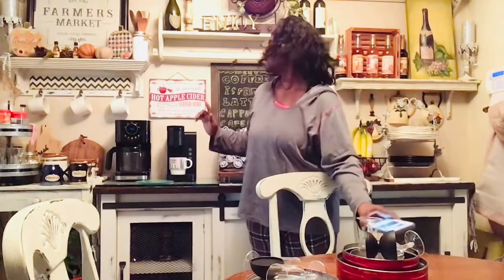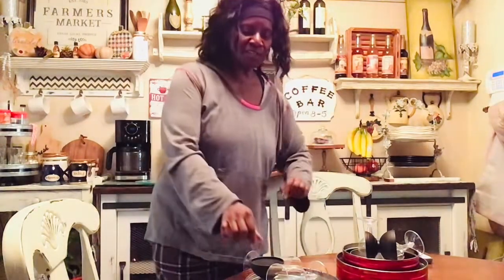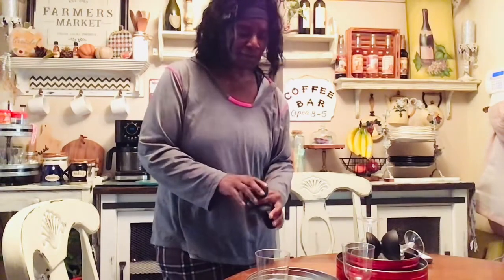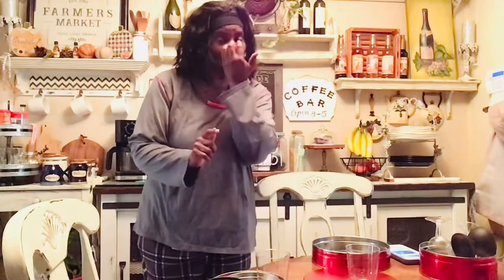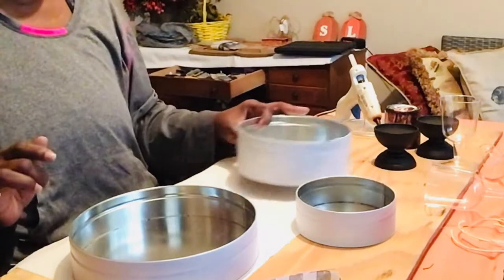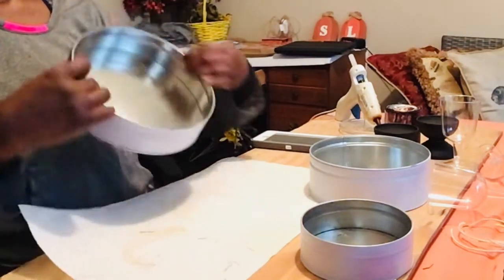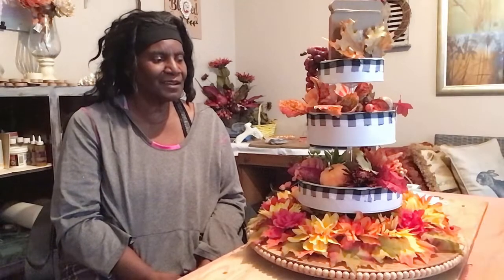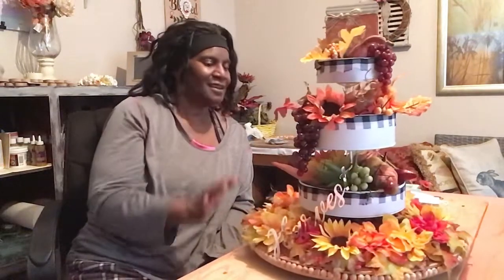Haul Out Your Fall Tiered Tray /DIY Fall Tier Tray IDEAS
Hello guy today video is a open collaboration hosted by Carol from MY BLESSED NEST. My video today I will be sharing how to make a tier tray and I will be sharing my decorated tray for fall. You can use this tray in the summer winter or fall￼. You can use it in your bathroom your living room doing Christmas, thanksgiving or however you want to use it￼. So how fun decorating. If you have any questions about how to make your tier tray just leave it in a comment and I’ll get back with you be bless and be safe see you the next.